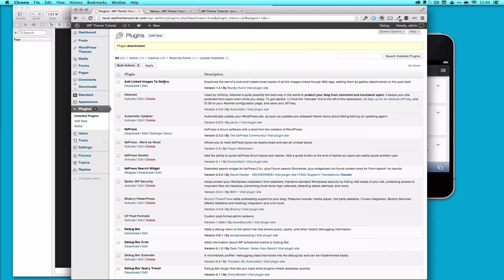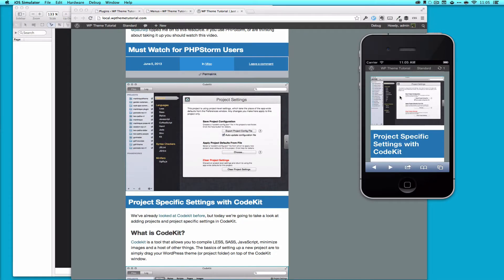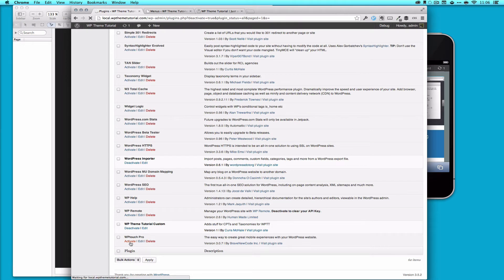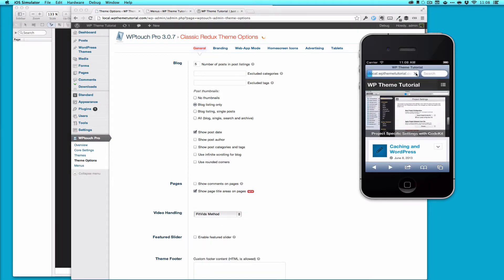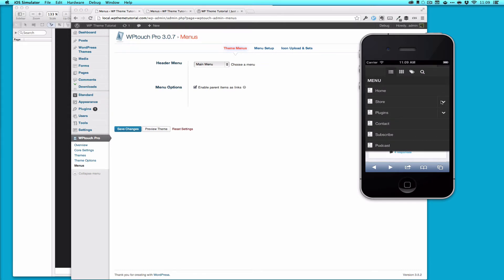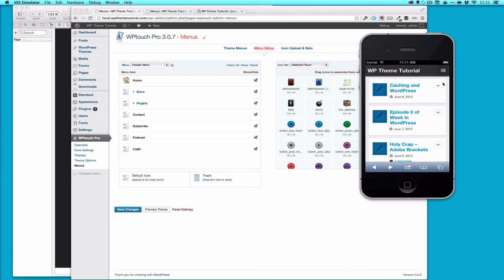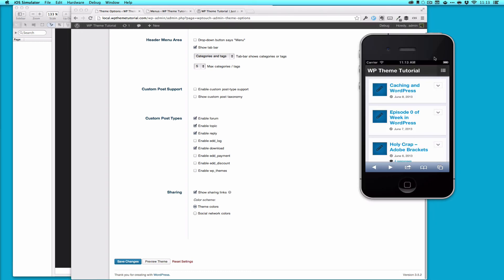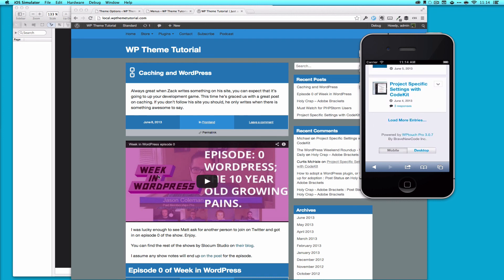Intro to WPTouch Pro 3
In this episode we walk through installing WPTouch Pro 3 and making a few settings changes to get a theme that matches what we want.